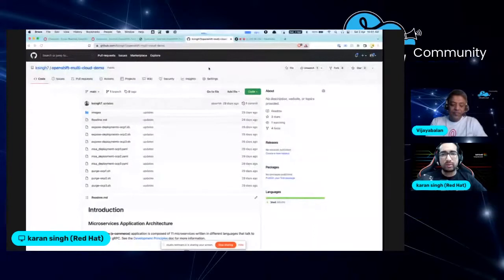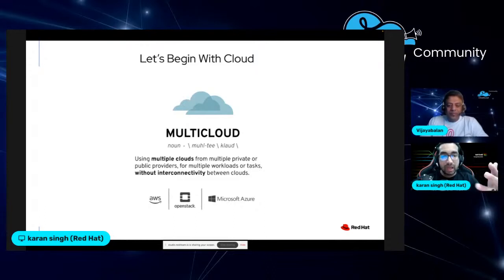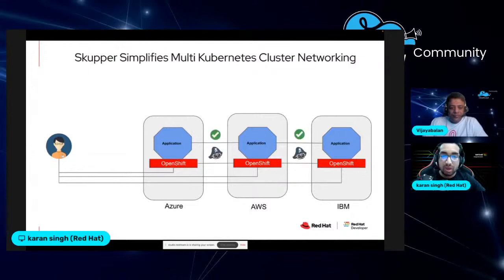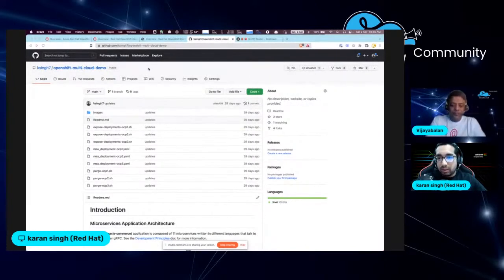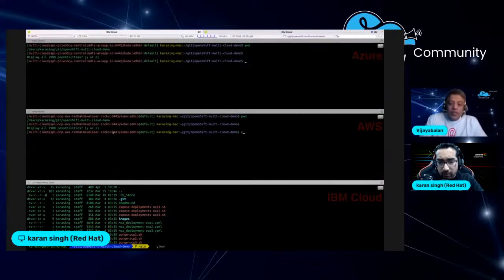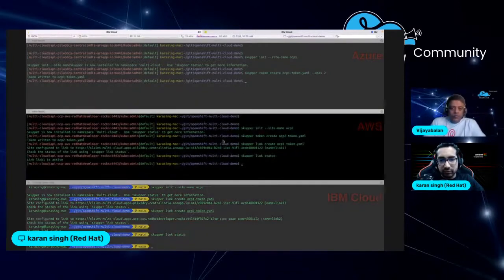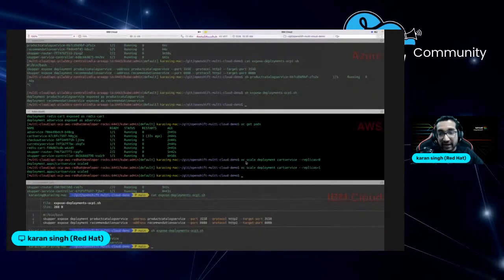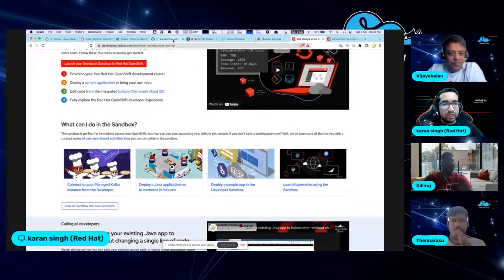Distribute Deployment of a microservices applications on multiple k8s clusters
Enabling hybrid multi-cloud strategy with OpenShift SpringBoot Deployment. RedHat OpenShift is a platform of choice that manages hybrid cloud, multi-cloud, and edge deployments. It provides a consistent experience and gives you the power to pre-select where you deploy and run applications.

Find the Sample code in the below link

Join Live Discord Channel live updates

𝐕𝐢𝐣𝐚𝐲𝐚𝐛𝐚𝐥𝐚𝐧 𝐁𝐚𝐥𝐚𝐤𝐫𝐢𝐬𝐡𝐧𝐚𝐧